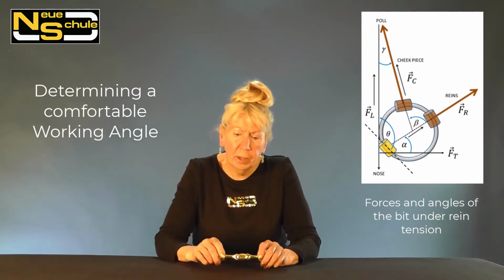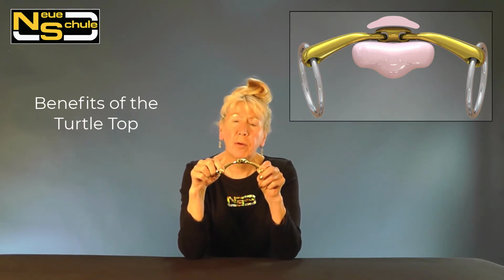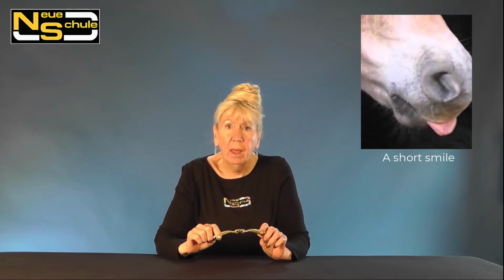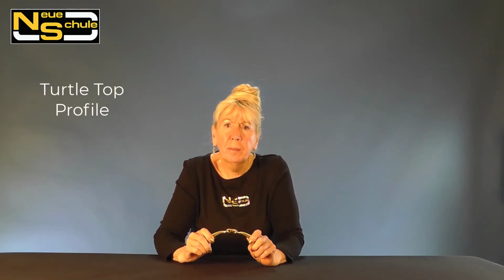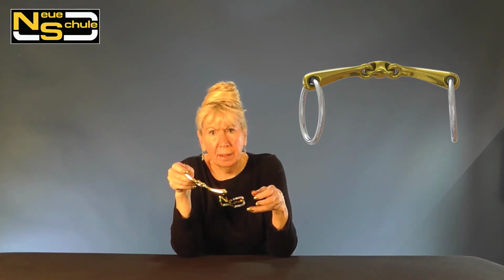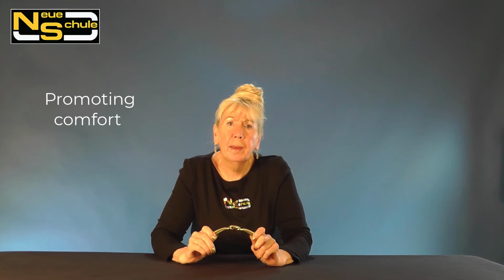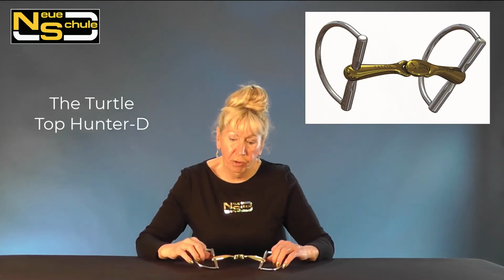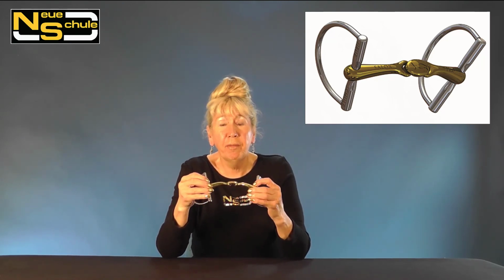The Neue Schule Turtle Top Hunter-D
00:00 Intro
00:20 Introducing the Turtle Top Mouthpiece
00:42 The Working Angle
01:13 Determining a Comfortable Working Angle
01:50 Benefits of the Turtle Top
02:41 Horses with  short smile
03:56 Horses with tongue evasions
04:49 Turtle Top Profile
05:56 Promoting comfort
06:28 Unique and popular design
06:59 The Turtle Top Hunter-D

The Neue Schule Turtle Top Hunter-D has a modern mouthpiece with a revolutionary working angle, optimising on comfort for your horse. This bit enhances the connection from hand to mouth, resulting in a soft, sustainable contact. The fixed cheeks also promote straightness and turning, ideal for the young horse or novice rider.